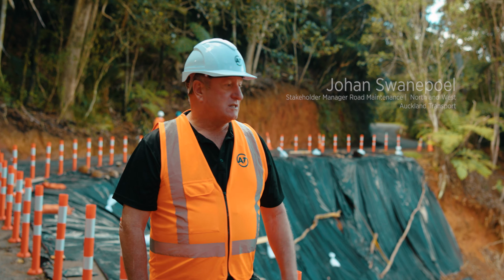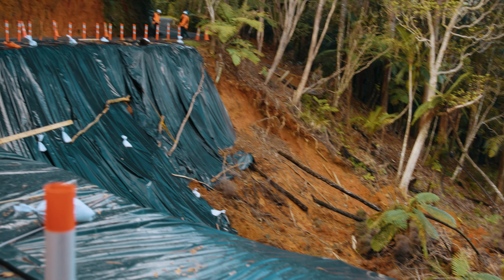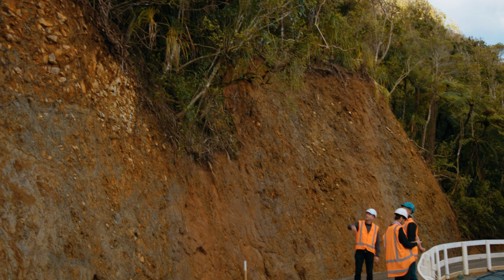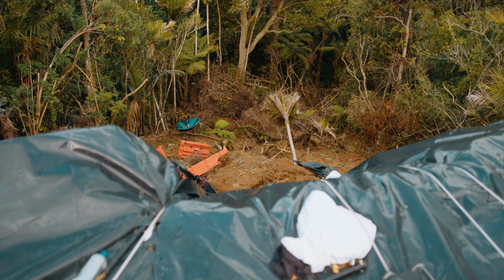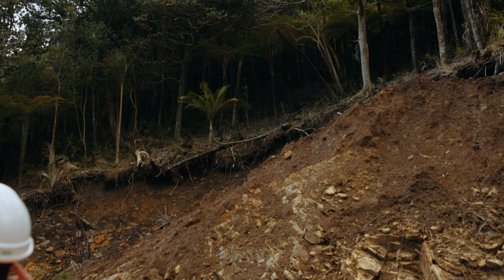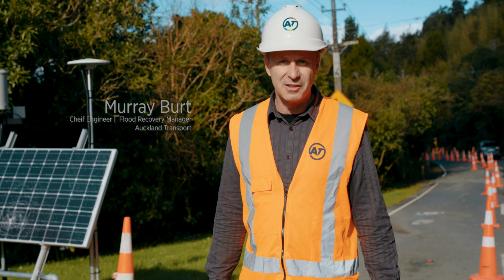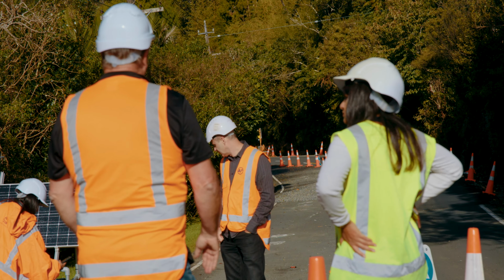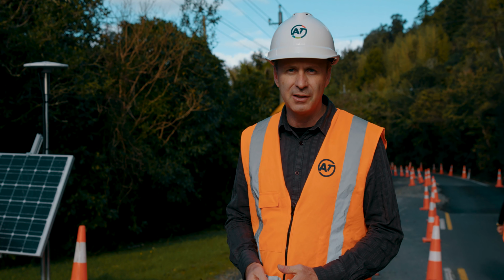Karekare & Piha YouTube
It's been a tough year for the Piha and Karekare community following the Auckland Anniversary Weekend Storms and Cyclone Gabrielle. We continue to work in the Waitākere Ranges area to repair the road network. See some of our most recent work 💙